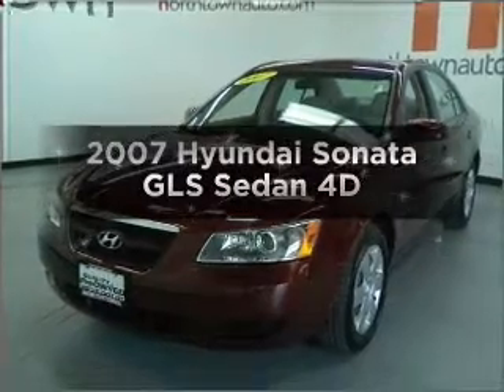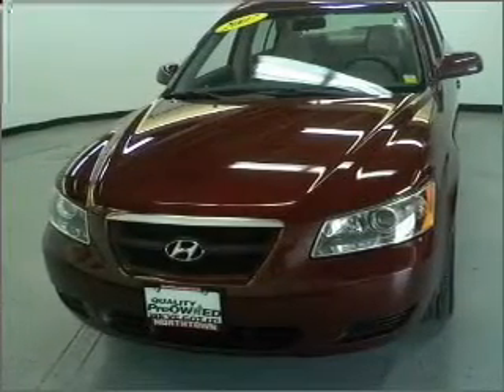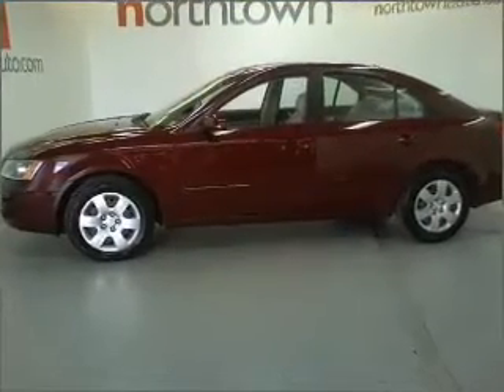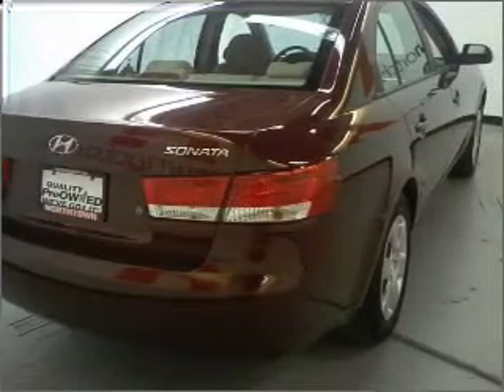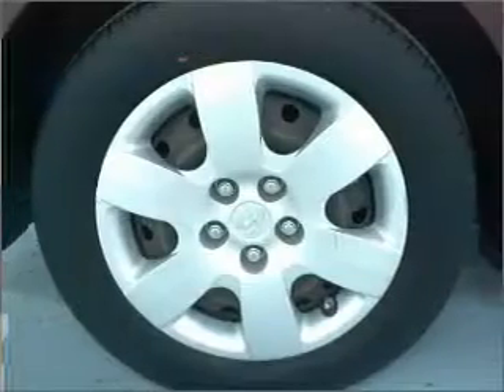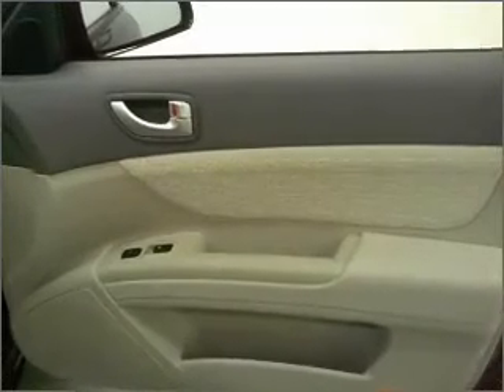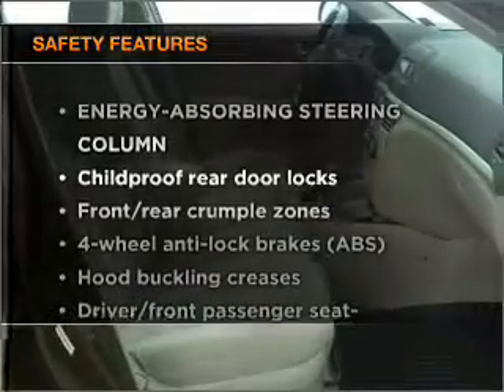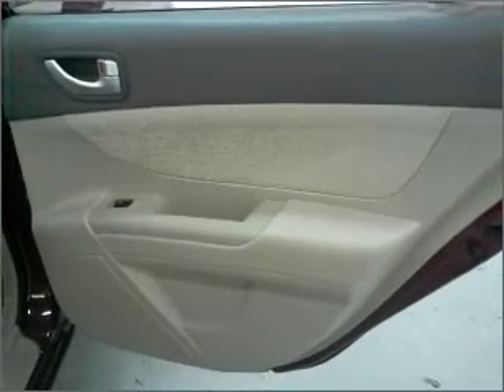2007 Hyundai Sonata - Amherst NY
Year: 2007
Make: Hyundai
Model: Sonata
Trim: GLS Sedan 4D
Engine: 4 cylinder 2.4 liter
Transmission:
Color: Maroon
Mileage: 17384
Address:
1135 Millersport Hwy